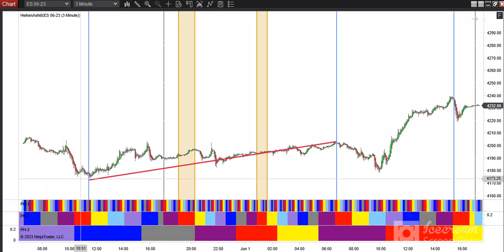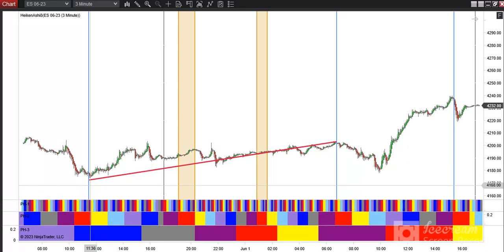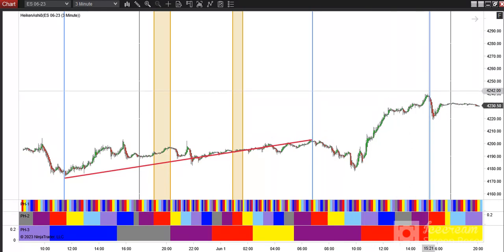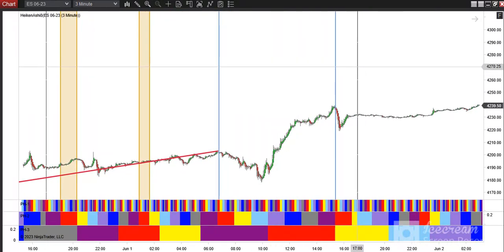PH Segment trend and turning points!